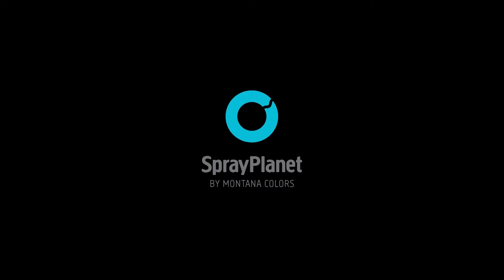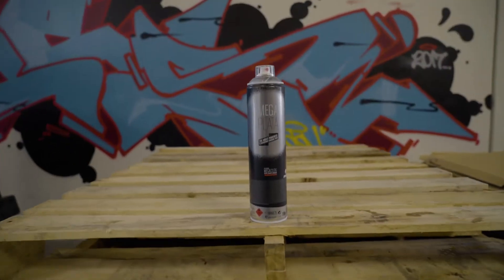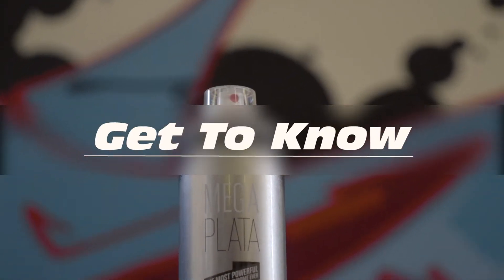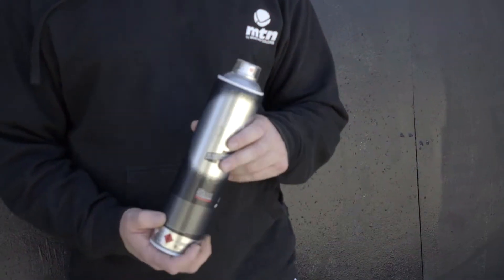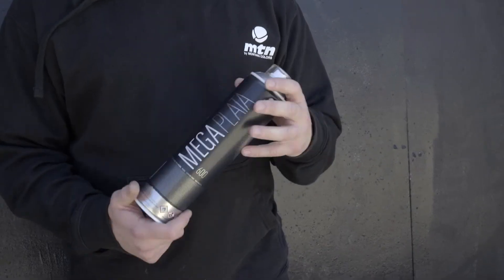Get to Know - Mega Plata Silver 600ml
The Mega Silver is one of the brightest silvers on the market with an incredibly strong coverage that is sure to  speed up the process.